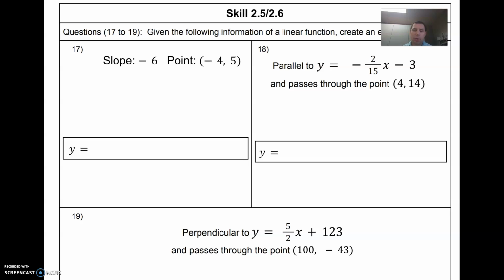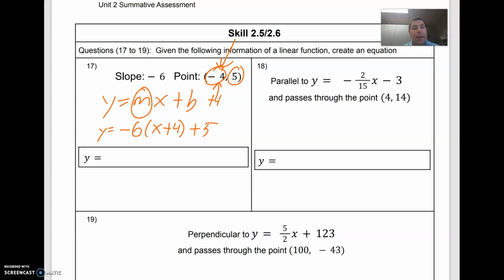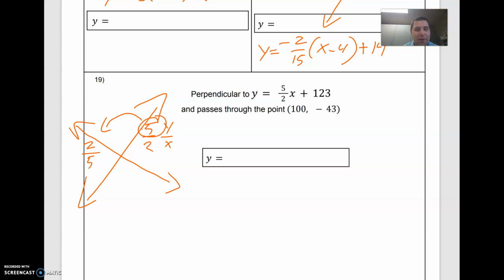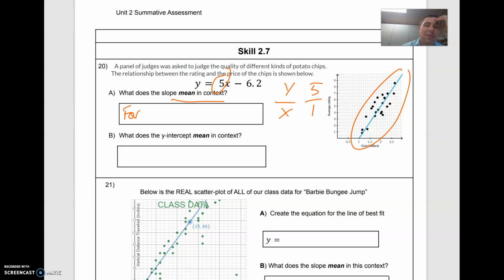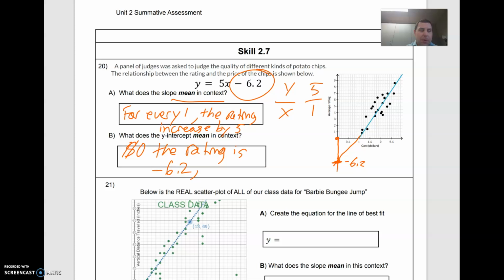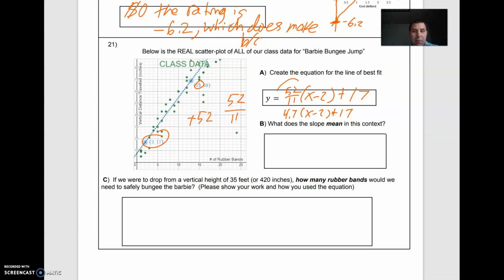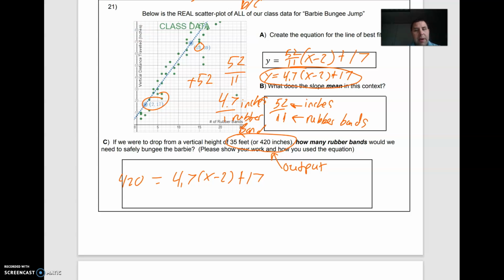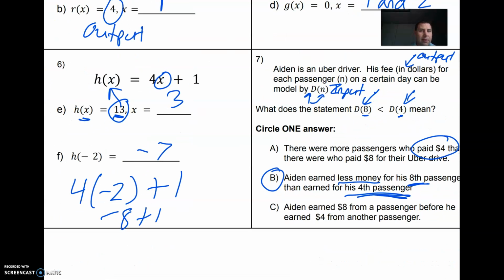Unit 2 Summative Skills 2.5 to 2.7